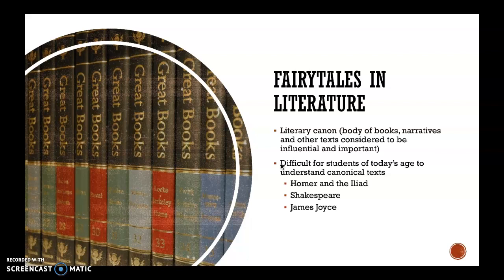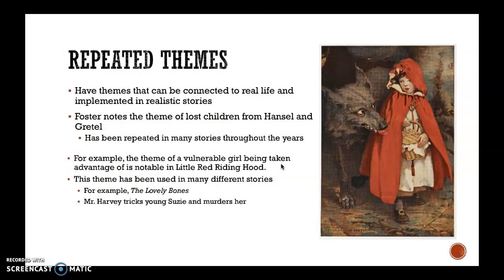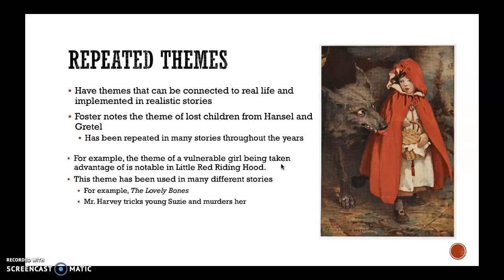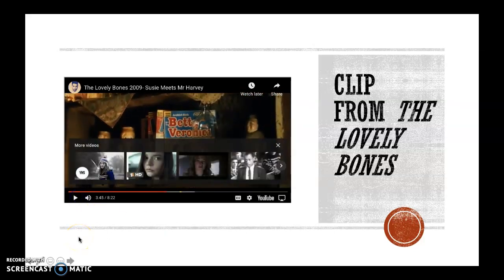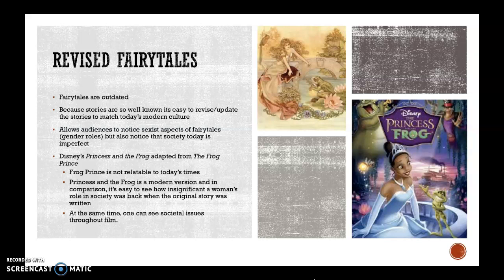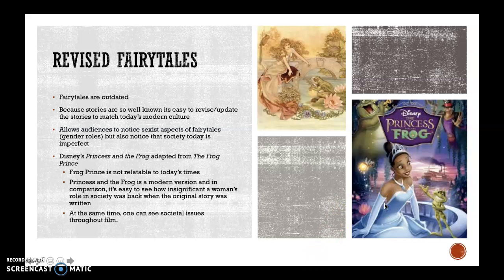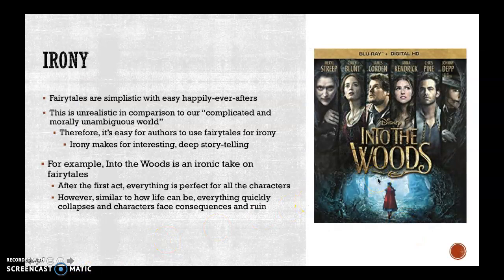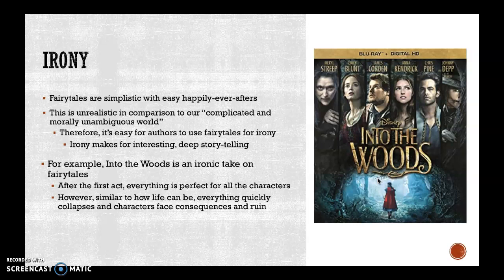Kavya Patel: Chapter 7 - Fairytales